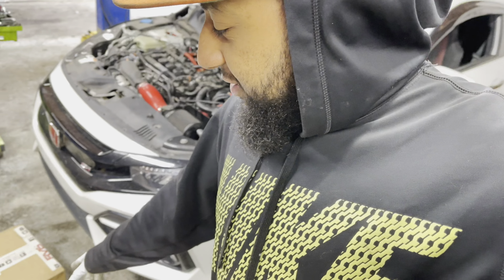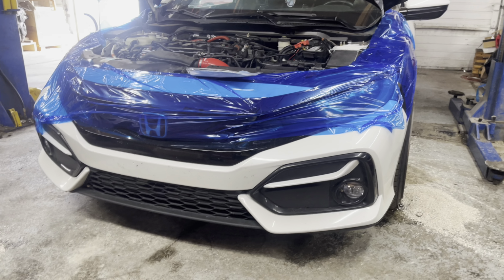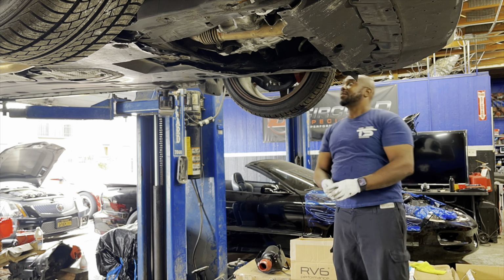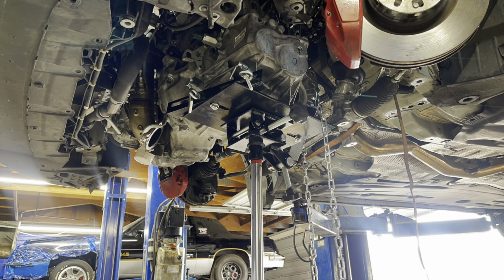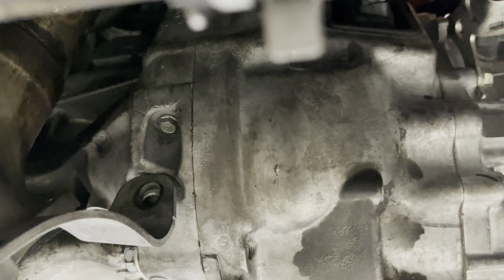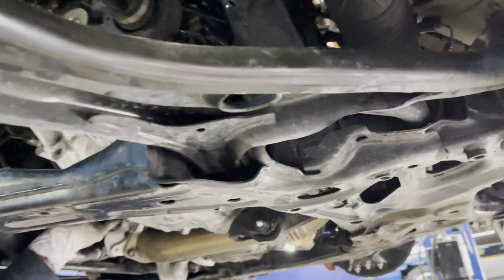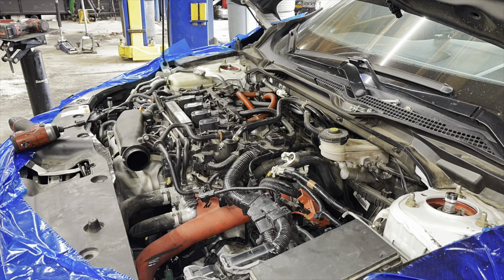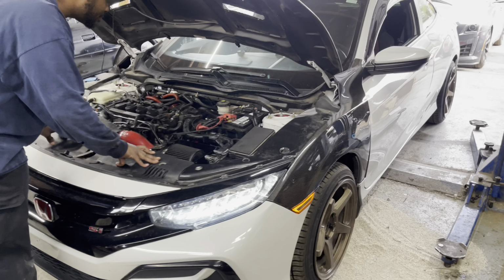RV6 Clutch Kit Install 2020 Civic Si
Watch us while we remove and replace this clutch in a FBO 2020 civic Si. Old clutch was slipping so customer got a RV6 clutch kit to hold all the horsepower.

One to one make it - rob barbato
Energizing jam - mark mothersbaugh

FB: The Shop Automotive and Performance LLC